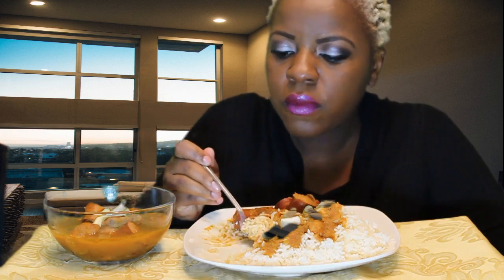MUKBANG| 4 SAUSAGE CURRY STEW + RICE😍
✔😉NEW EPISODES: MONDAY. TUESDAY. THURSDAY.FRIDAY. SATURDAY.SUNDAY✔

😎MOST OF THE ITEMS I USE DURING MY VIDEO FILMING CAN BE PURCHASED 🙌

First and foremost, I want to take this opportunity to thank you from the bottom of my heart for stopping by, I want you to know that I appreciate you and love you VERY MUCH! ❤❤❤

 My first name is Memory (that is my birth given name) and only name LOL (no middle name), I love to cook ALL types of food (and no, I am not a chef I just play one at home!) I aim to share the technique of ASMR through two of my favorite activities (eating and reading), I aim to share recipes through the technique of Mukbangs. 😊 I am an intuitive Empath who is Low key a little on the introverted side slash hermit, I am, however, VERY excited to merge my world with yours, I enjoy learning from people.

MUKBANG:
Mukbang, muk-bang or meokbang (먹방, /ˈmʌkbæŋ, ˈmʊkbæŋ/; Korean: [mʌk̚.p͈aŋ] ( listen)) is a live online audiovisual broadcast in which a host eats large amounts of foods while interacting with their audience.
❤(Some)of my CLOTHING is Sponsered by American Dreamer LLC
This email account is controlled by the Brand Manager, all responses are contingent upon the managers discretion, final emails are viewed by Memory after the Brand Manager's screening process. Thank you in advance for understanding.

✔Seeking advice aired on the show? And or any questions for Memory? INBOX Her on INSTAGRAM:   BooksNfoodASMR @IG

MY PSEUDONYM😜✨
✔Mansa Mneme
✔M.B. Mosley
✔Memory Bengesa